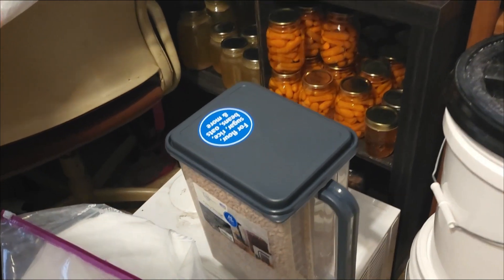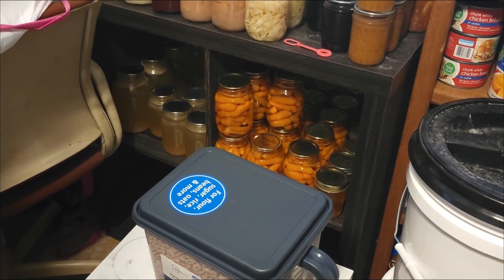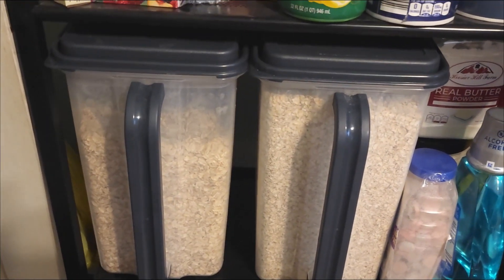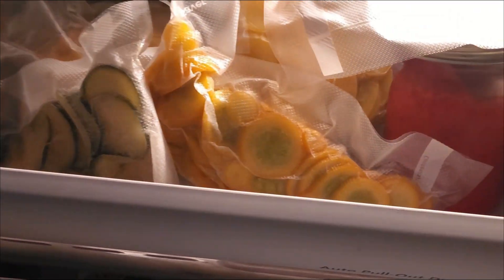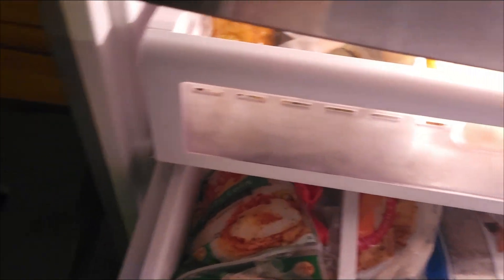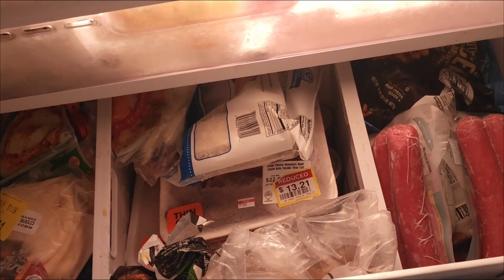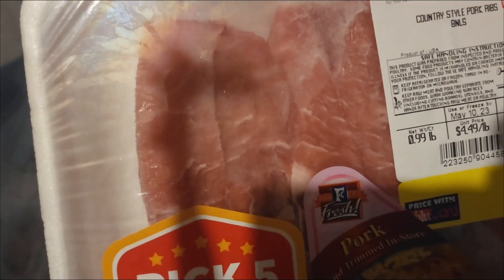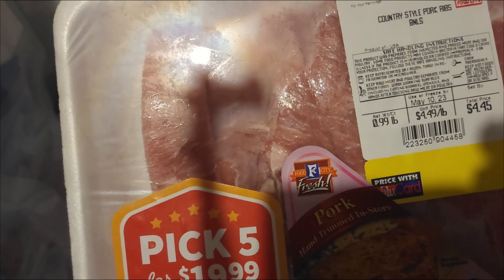Shopping My Prepper Pantry For A 7 Day Meal Plan ~ How I'm Avoiding The Grocery Stores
I love the feeling of knowing no matter what situation may present itself, I'll have what I need to feed my family in my prepper pantry and my freezers. What I love the most is the fact that I no longer HAVE to go to the grocery stores and figure out how I'm going to stay within my budget and still feed my family for a week!

This Three Rivers Challenge for the month of June has been a huge eye-opening experience for me! Thank you so much, Jessica @threerivershomestead You and your family are such a blessing to us and I can't wait to do this again in January!

Let's chat in the comments! I'd love to hear from y'all!

We'd love to have you be part of our journey and you don't want to miss out on any of our craziness!